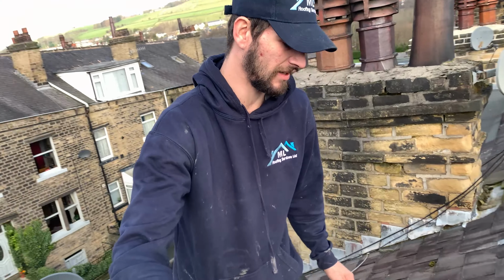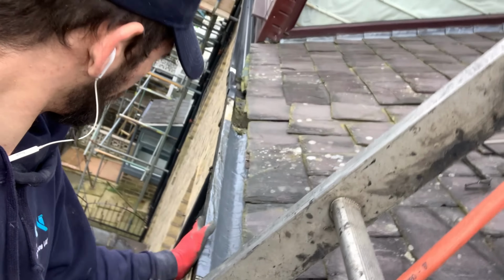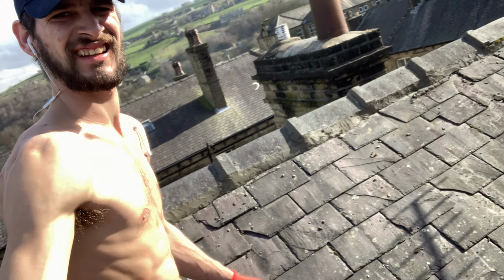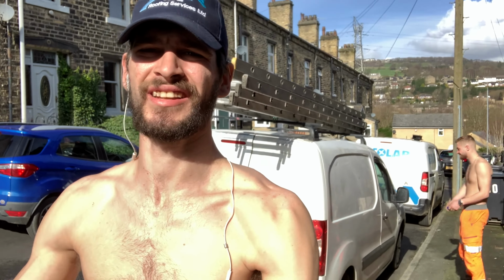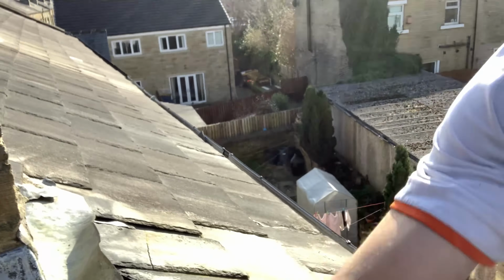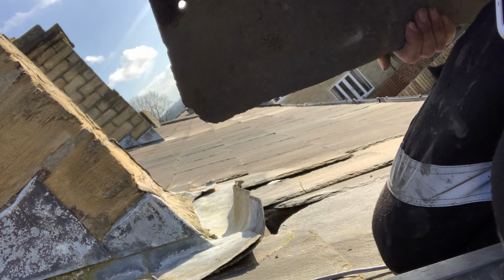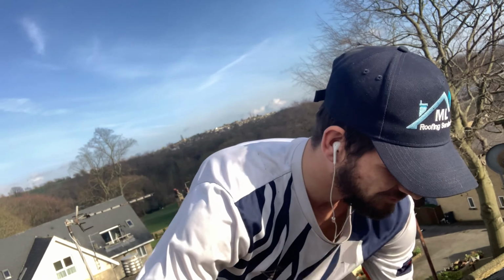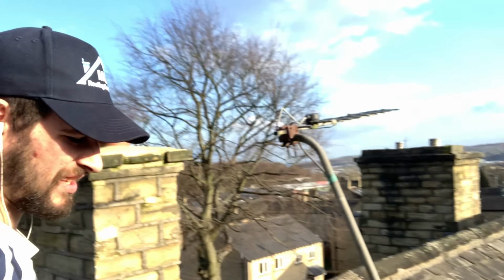Summers finally back 💯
Soooo guys bit of a weird request from a customer but here you have it lead r in the whole gutter definitely worked like but dunno why they couldn’t part with there old wooden gutter but then went and did some sleight work sorry there is something up with my editor and this was supposed to be 30 minute long but it had other ideas and lost lots of footage haha but I hope you enjoy non the less so stay strong stay happy and I’ll see you all in the next upload 💯